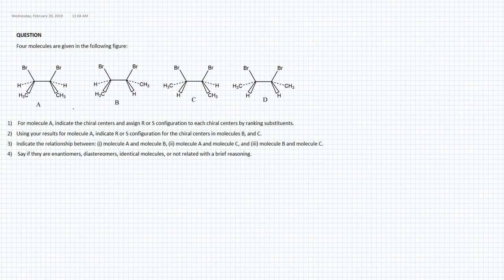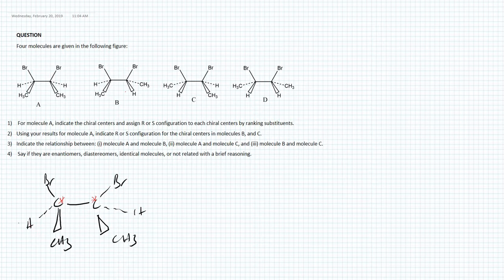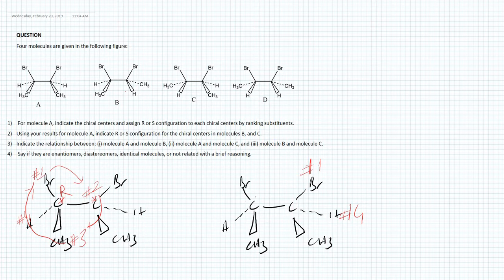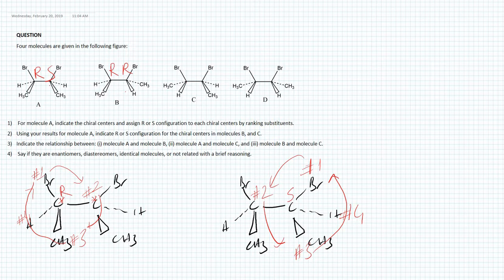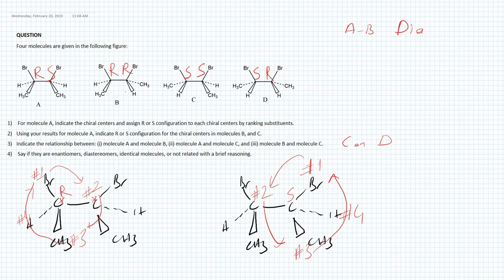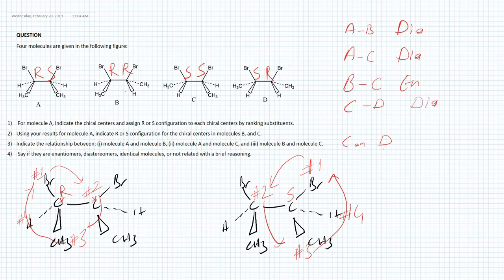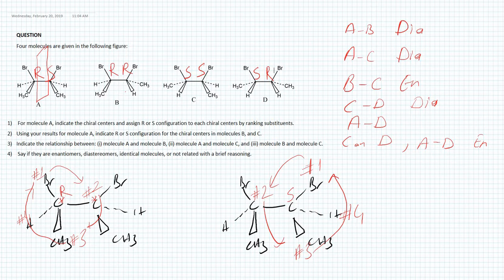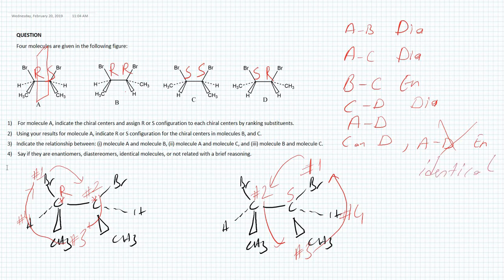Chirality, Enantiomers, Diastereomers